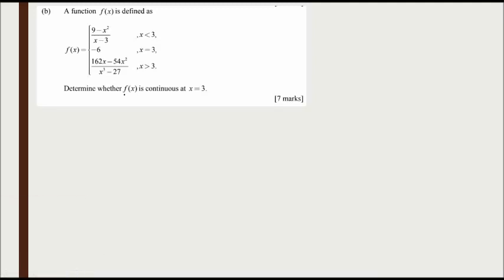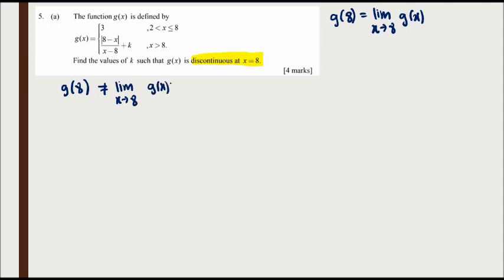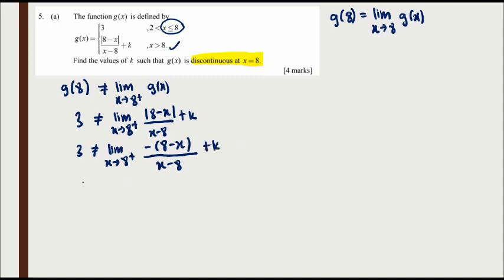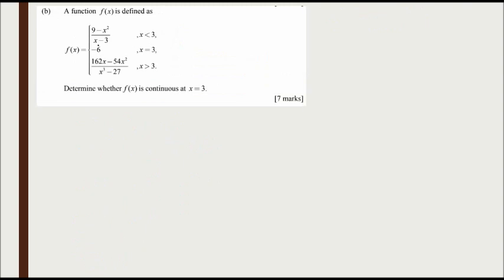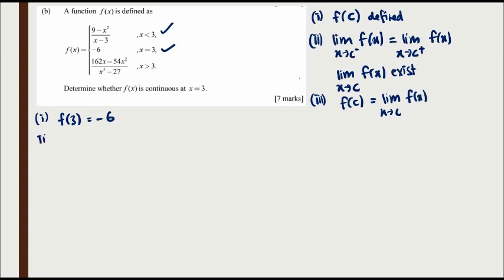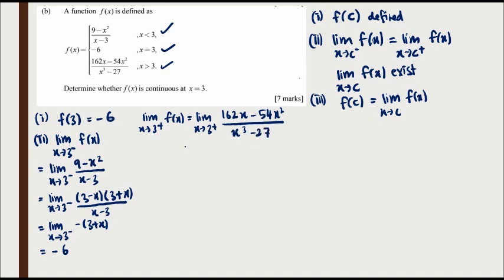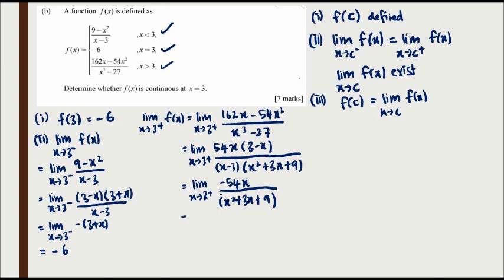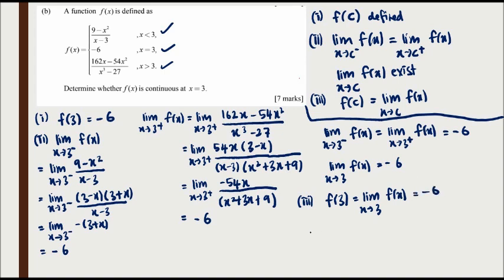Math Tax PART B Q5b - Chapter 8: Limits and Continuity